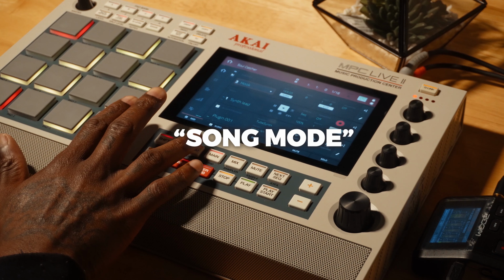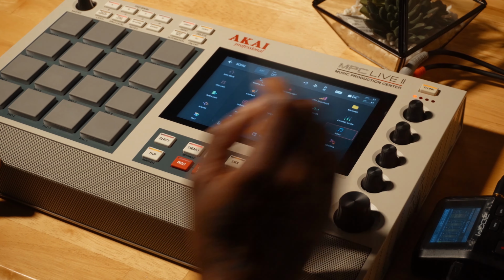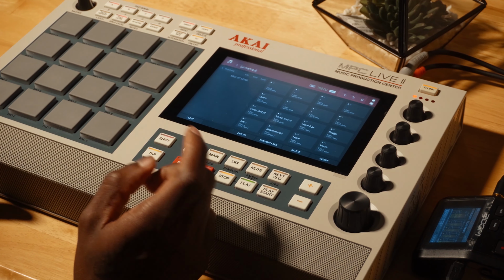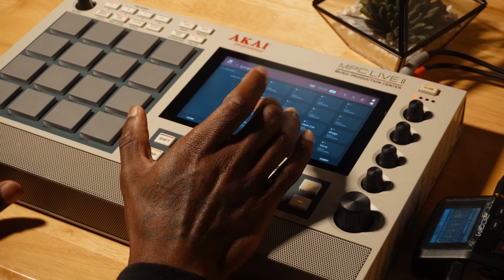How to Use Song Mode on Mpc Live 2